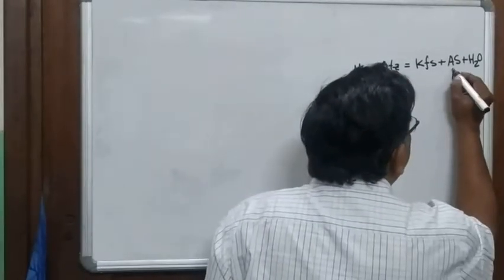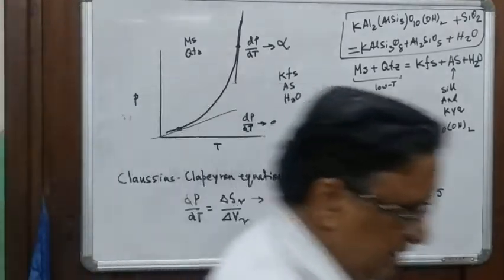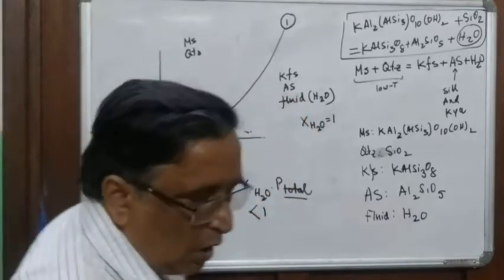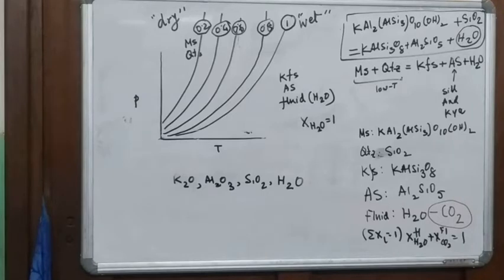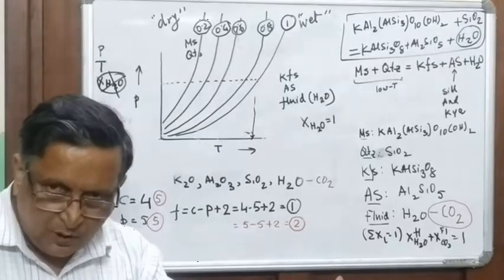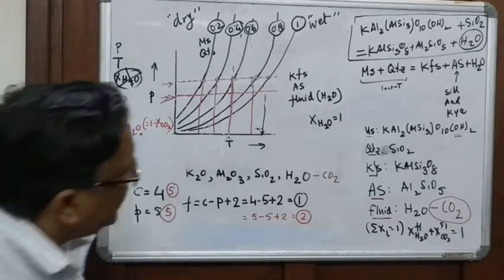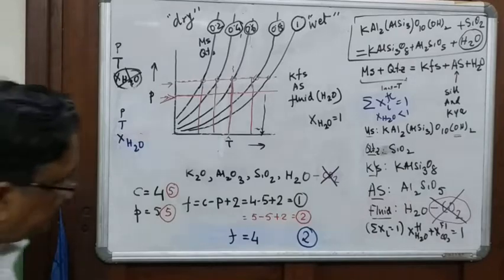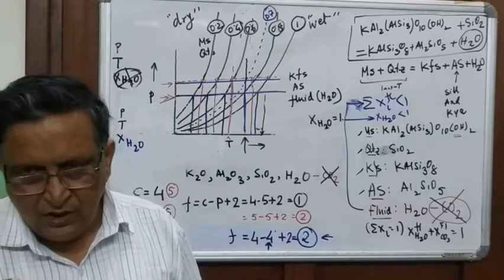MPE Lecture 5